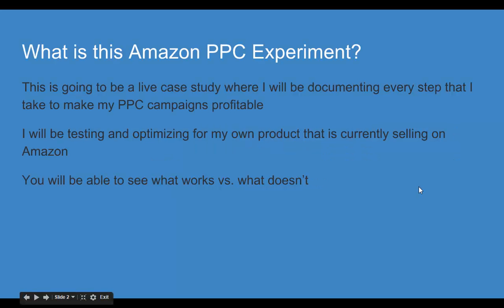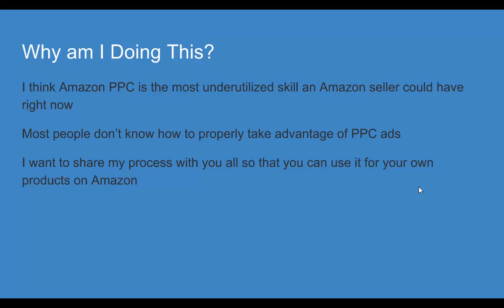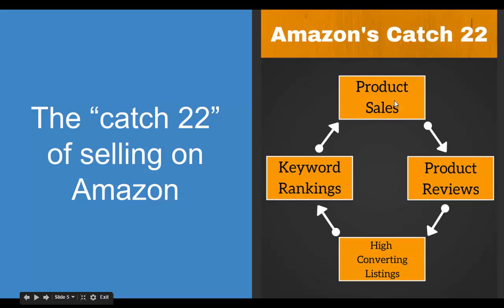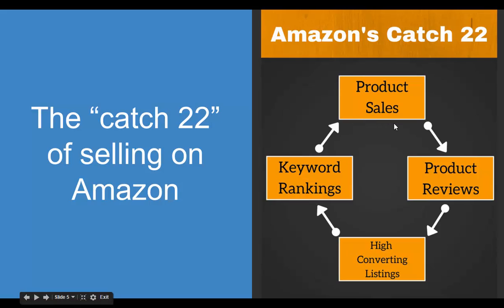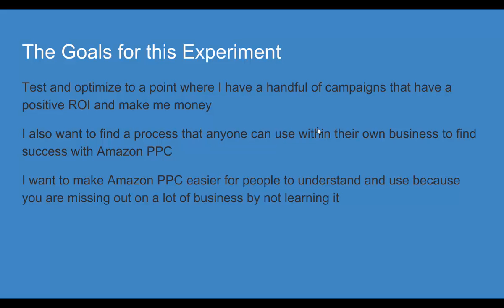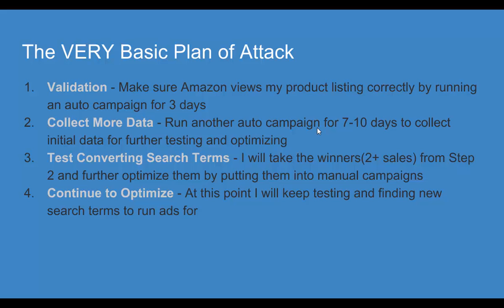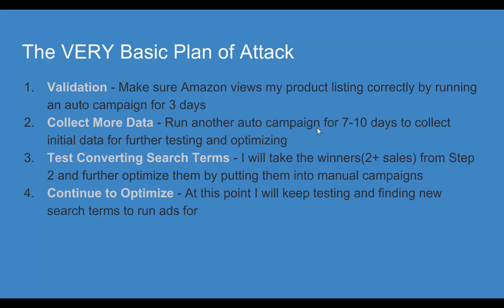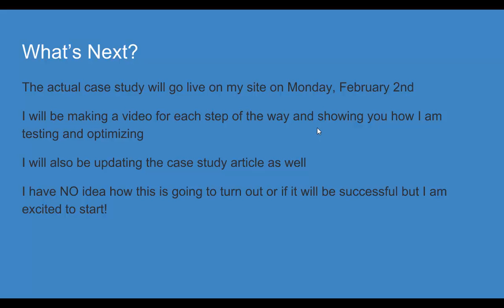The Amazon PPC Profitability Experiment - Intro Video